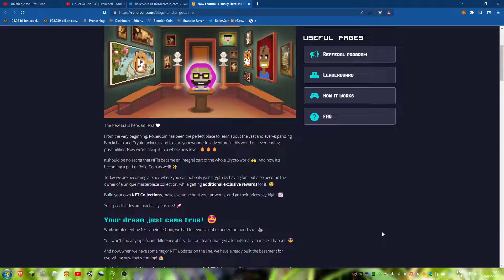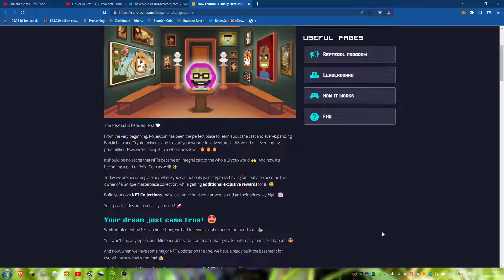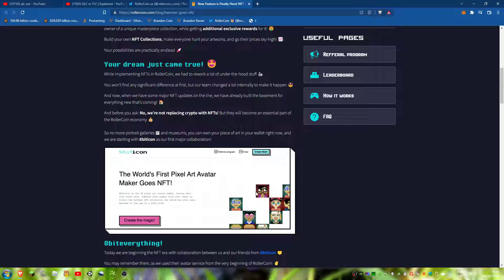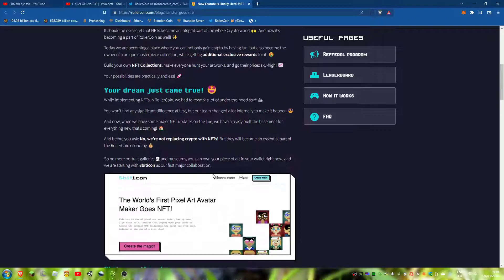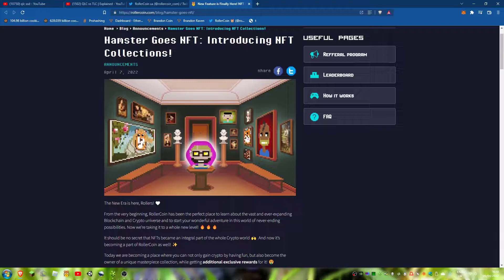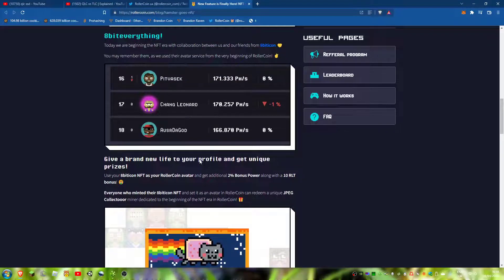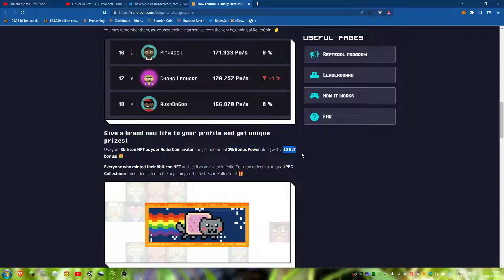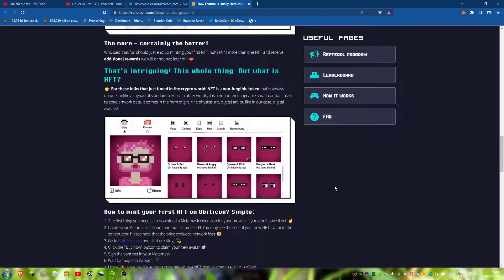You get a bonus for using an 8biticoin NFT as your profile picture in Rollercoin!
PC Specs:
i5-9400F
RTX 3060
1 TB SSD + 256 GB SSD